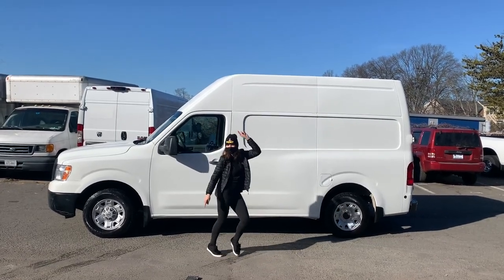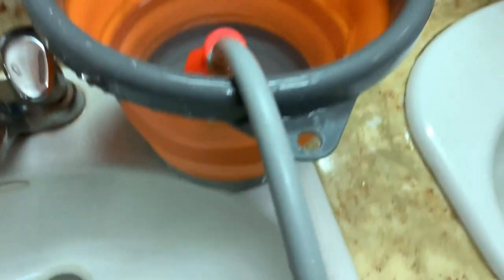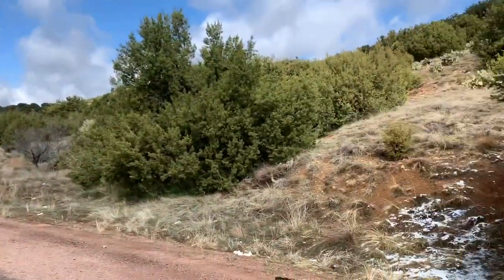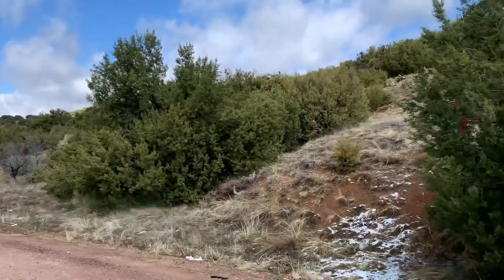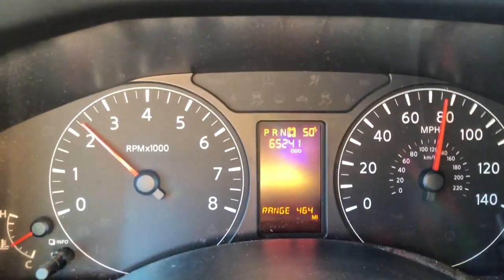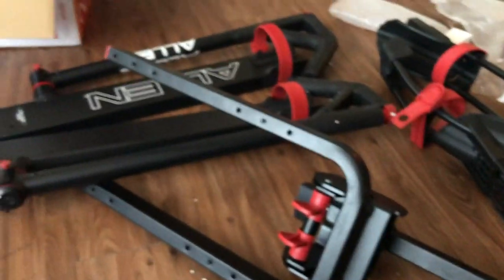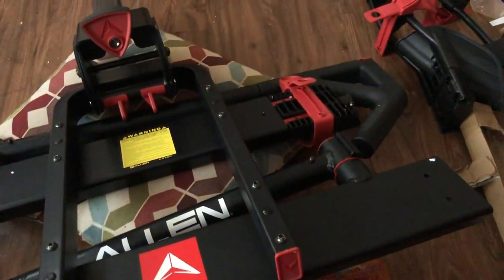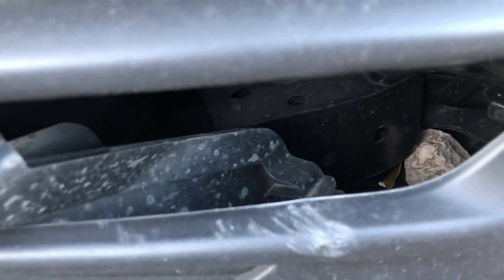EVERYTHING IS BREAKING | EPIC FAILS | Nissan NV2500 High Roof | Solo Cargo Van Conversion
Harriette's mommy went on a two-week social distancing mountain biking and hiking trip to the Texas canyons, up into New Mexico, Colorado and Arizona.  While trying to escape the winter storm in Colorado, she met the snow in NM and AZ, and then had to deal with several things in the van breaking, conking out or flat out failing.  But, she prevailed and got it all fixed.

Video created using Adobe Creative Suite Premiere Pro
Filmed on an iPhone XR and iPhone 8
Storyboard, script, filming, editing and on-screen talent by me! Jennie Timar

Products used:

Jackery 1000w Battery

Copper sink

Camco toilet

Camco toilet carry bag

Camco sink hose

Food-grade water jugs

Allen Premium Double Locking Bike Tray

My recommended products:

Sun Hat
Salomon Hiking Boots
Rechargeable Glow Stick
Tripod and Remote
Rechargeable Bicycle Lights
iPhone Case
Towel Car Seat Cover
Bicycle Rack for Car (fits two bikes)
Balaclava (2-pack)
Bicycle Barrel Bag
Camping Bulbs (3-pack)
Teva Wedge Flip Flop
Car Fridge
Three-Person Tent
Jackery 1000w Battery
Pop Up Tent
Sub-zero Sleeping Bag
Rechargeable LED USB Lights
Beatles Yellow Submarine Beanie
SlickLocks (check the Amazon store to find the specific set for your van make and model)
Viper Keyless Alarm System
Digital Laptop Safe
Fire Extinguisher
Smoke Alarms
Carbon Monoxide Detector
Siless Liner Sound Deadening Mat
MaxxFan Deluxe
Extension Cord
15 Amp Shore Power Plug Adaptor
Kilmat Sound Deadening Foil
Camco toilet
SMAD two-way 12v fridge
Truck cargo net
MaxxAir Fan
Extension cord
Rechargeable hockey puck light
All You Need is Love wall hanging
Boho quilt
Throw blanket
12v extension cord
Headboard stabilizer
Copper sink
Camco toilet
Camco sink hose
Food-grade water jugs
Ottomon cover
Starry blackout curtains
12v extension cord
Toilet roll holder
Magnetic paper towel holder
Magnetic mirror